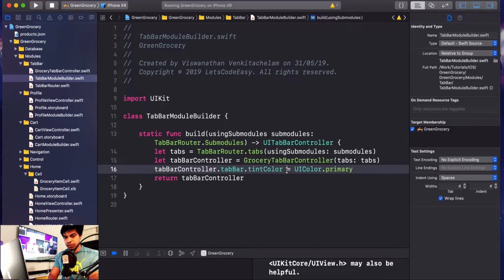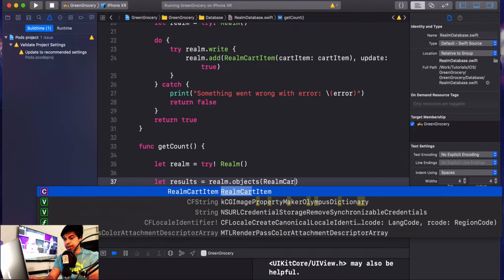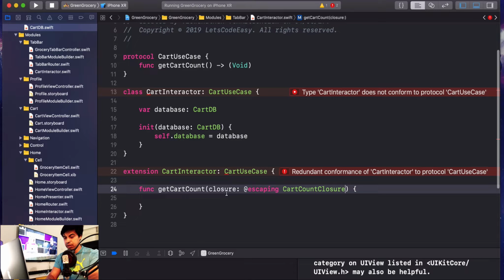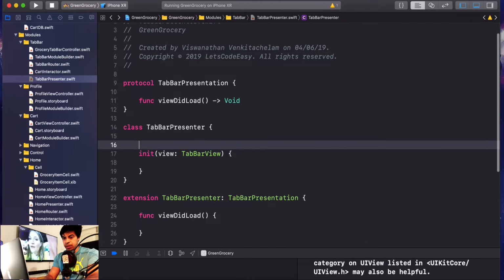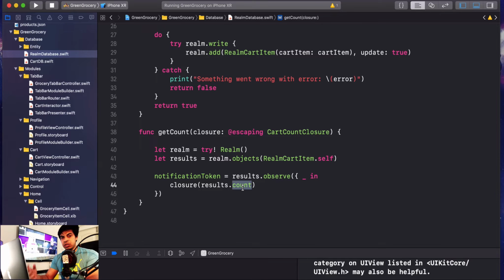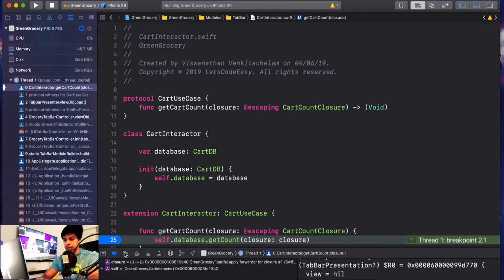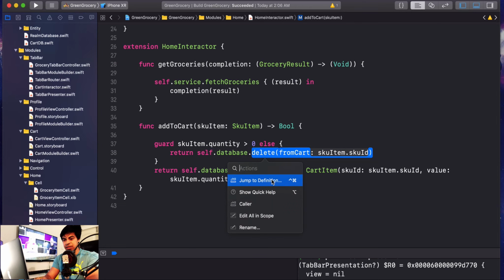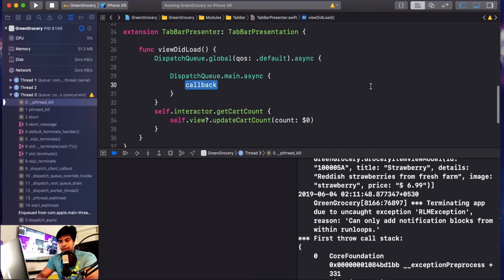Badge Value in TabBar using Realm Notification: [Let's Build a VIPER iOS Swift App]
This episode talks and demonstrates setting Badge Value in TabBar using Realm Notification in VIPER architecture.